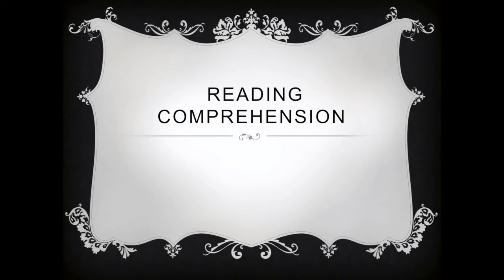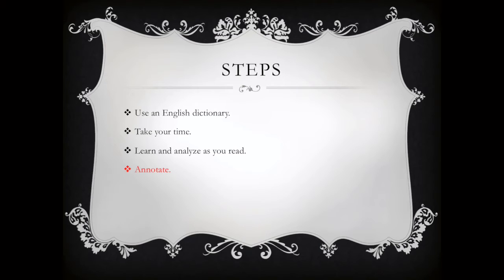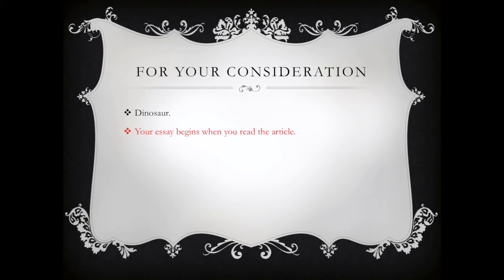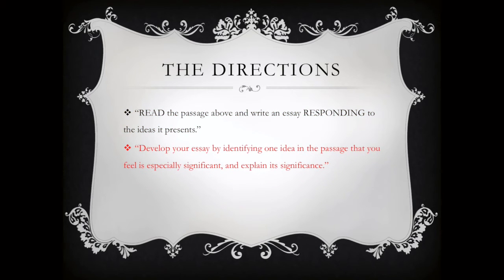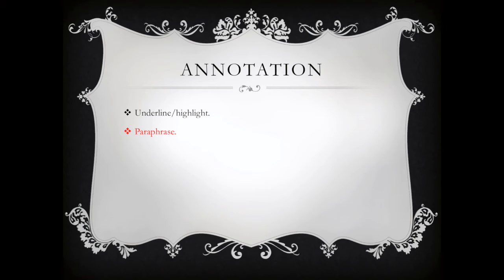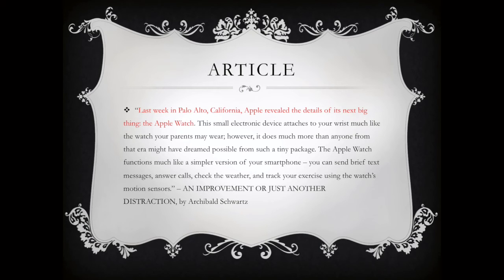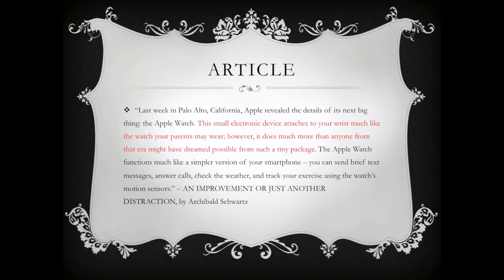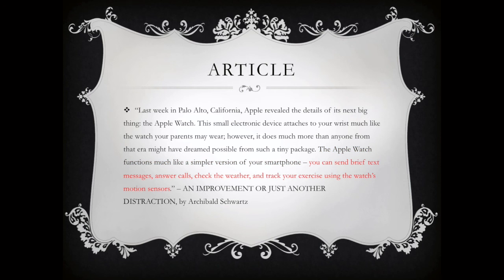Reading Comprehension for the CATW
Reading Comprehension lesson from the ALLC at QCC.